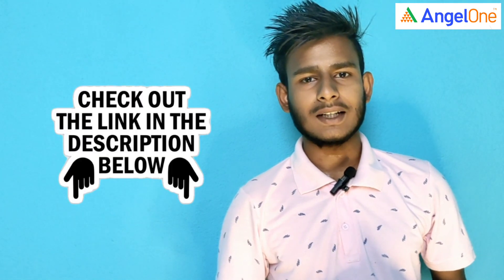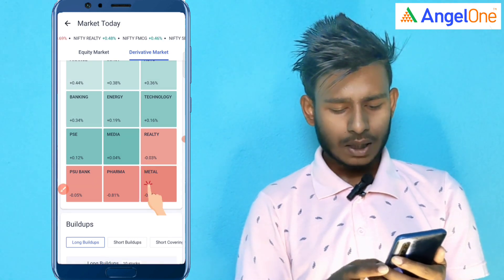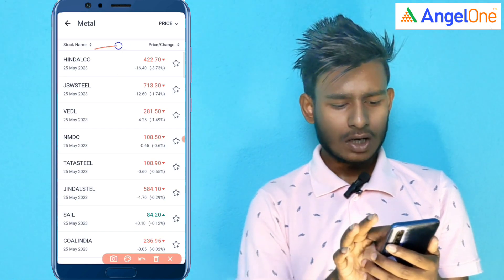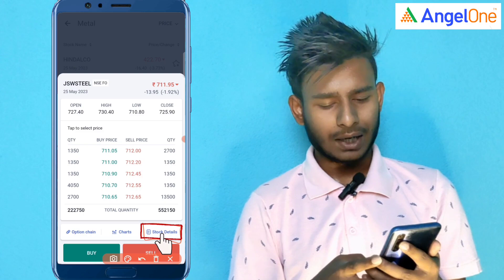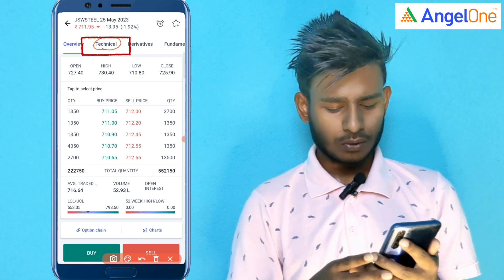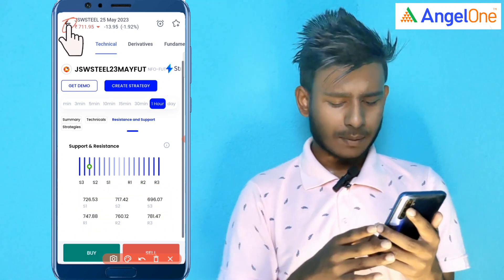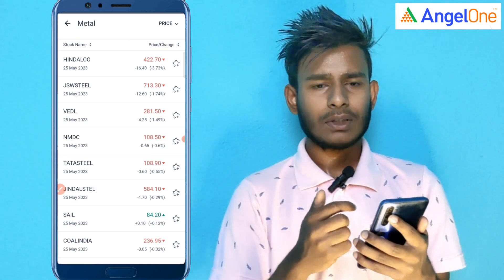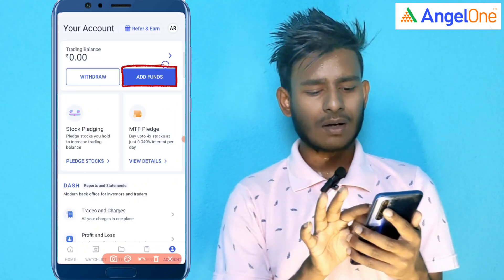Metal Sector Technical Analysis |12-05-2023 | Bengali